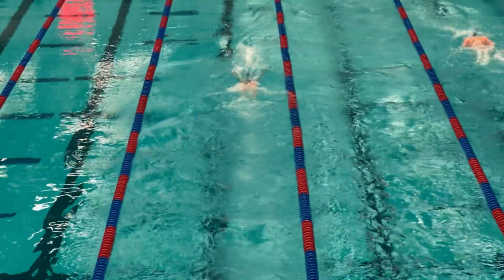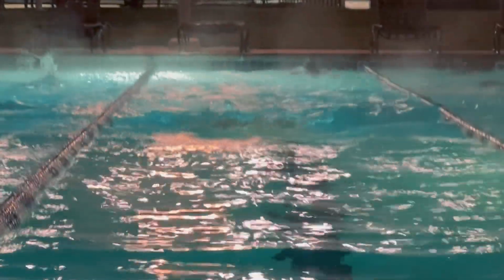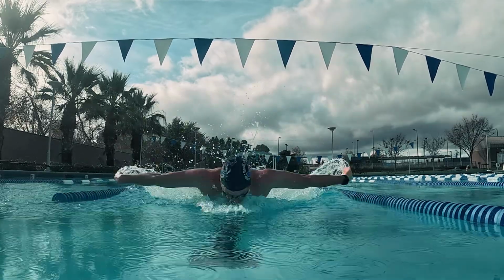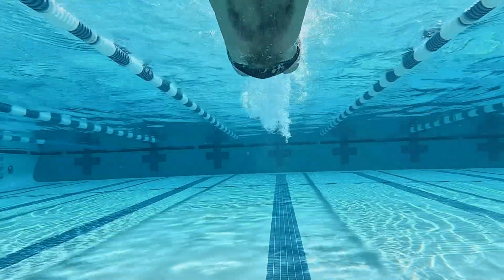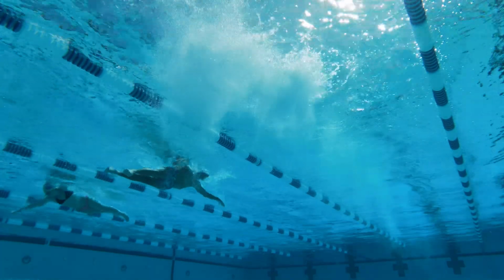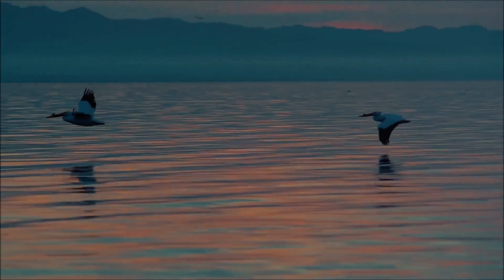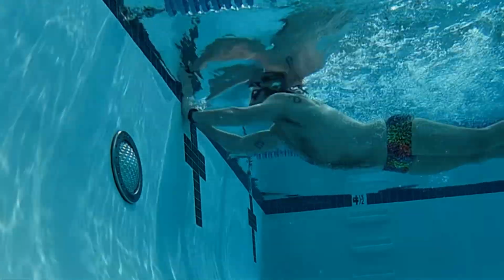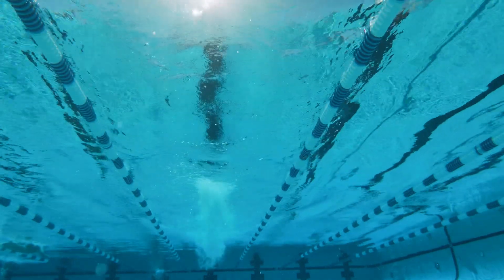Butterfly Stroke Secrets To Make You 10X FASTER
For swimmers serious about improving and the parents supporting them, join the Swim Accelerator community Struggling with butterfly stroke? Getting tired too fast? You’re probably making one of these mistakes.

In this video, I break down:
✅ How to keep your chin low while breathing to stay efficient
✅ The perfect two-beat kick timing that makes butterfly smooth
✅ Why your catch and recovery are making or breaking your stroke
✅ The biggest butterfly mistakes and how to fix them

Most swimmers fight the water in butterfly instead of moving with it. But when you understand how to properly undulate, breathe, and time your stroke, butterfly stops being exhausting—and starts being fast.

🔥 Watch now and start swimming butterfly like a pro!

Chapters:
00:00 - Intro
01:20 - Understanding the Undulation – Moving Like a Dolphin
04:00 - The Most Important Fix: Keeping Your Chin Low When Breathing
06:10 - The Two-Beat Kick – The Secret to Smooth Butterfly
08:15 - The Power of the High Elbow Catch
10:31 - The Secret to a Strong Butterfly Recovery
13.25 - Turns & Breakouts – Where Most Swimmers Lose Speed
16.45 - How to Train Smarter, Not Harder

Training Tools Used In Video:
Between Laps Swimmer Journal